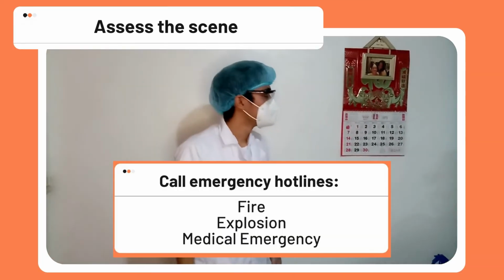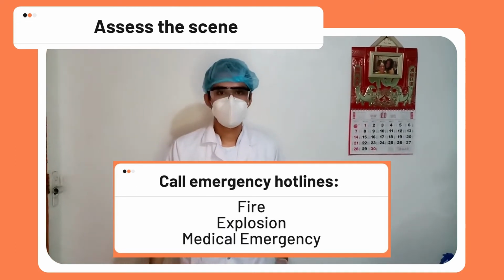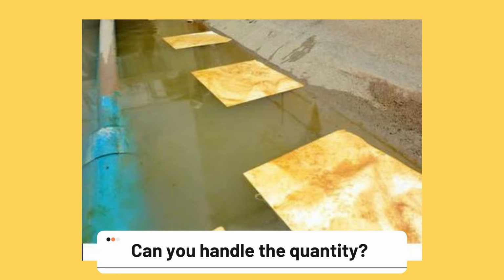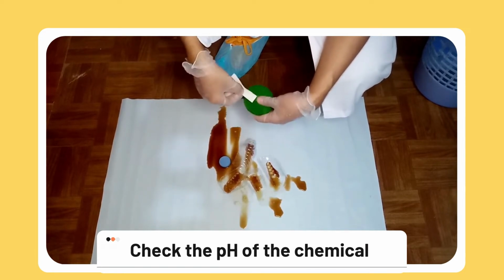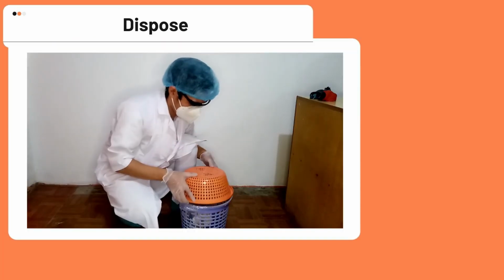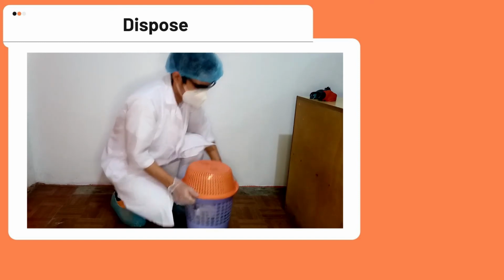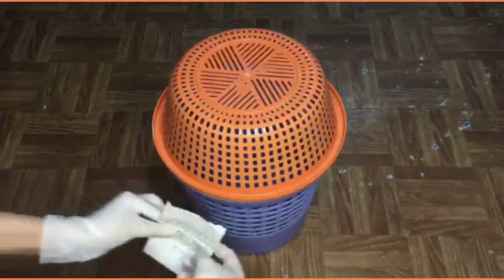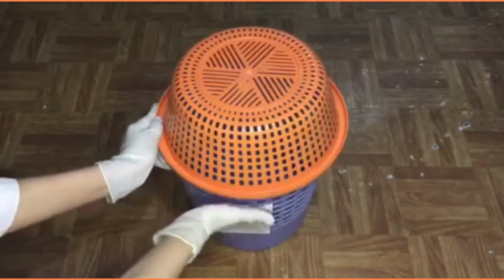CENTENERA MIDTERMS RETURN DEMO SPILLS